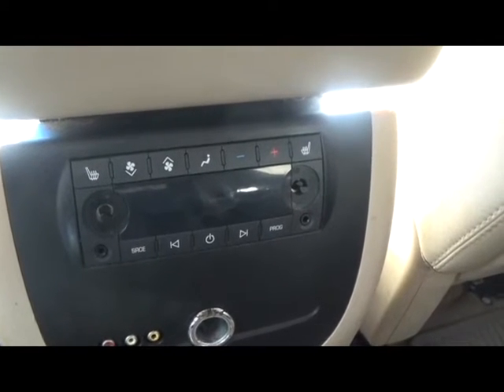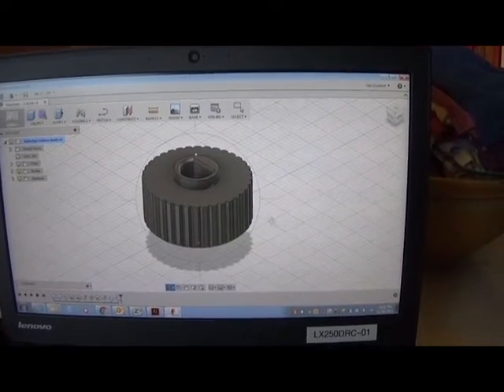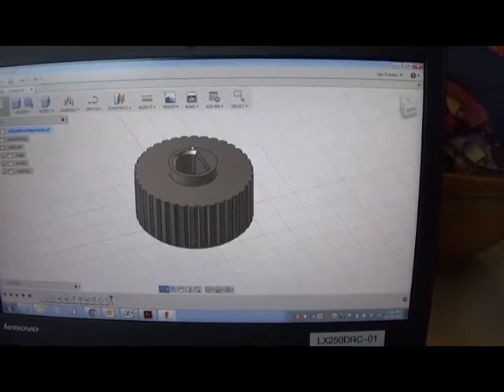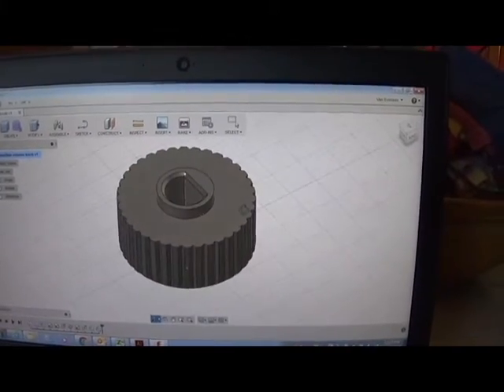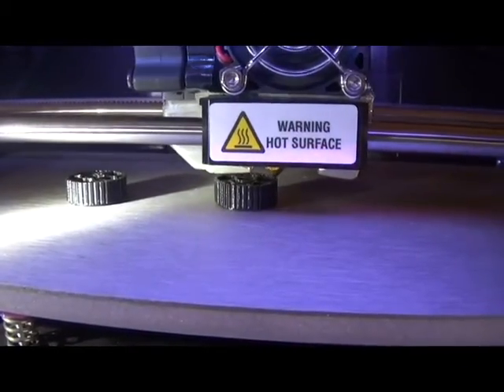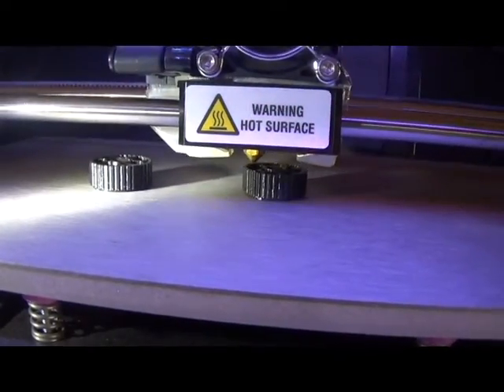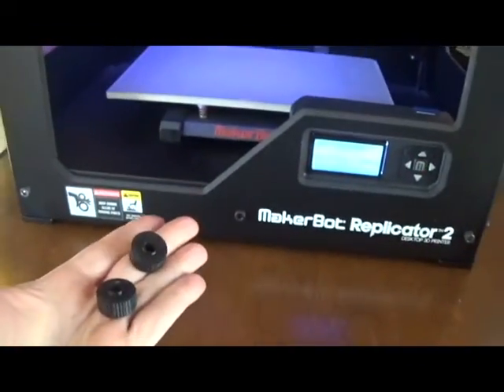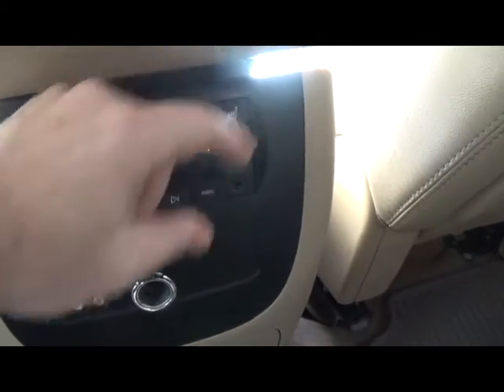DIY make your own Chevy Suburban/Tahoe volume knobs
My Chevy Suburban was missing the rear volume knobs for the rear entertainment system.  They are about $15 each from the dealer, so I figured I'd make some replacement ones on my 3D printer.  I did the design in Autodesk Fusion 360.